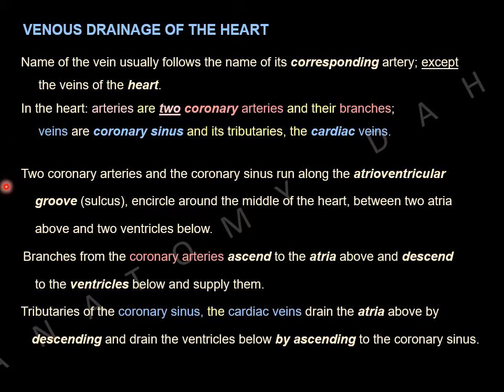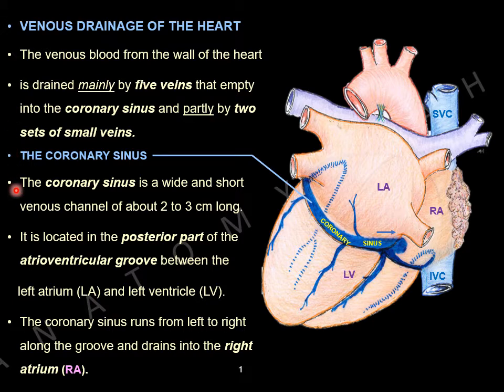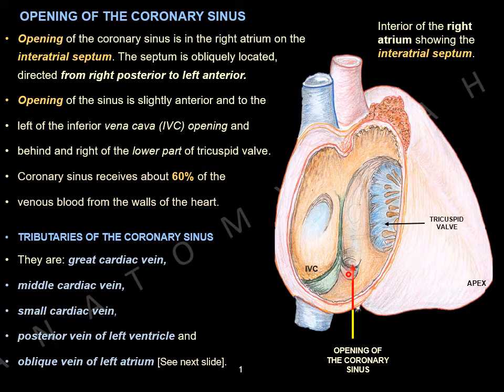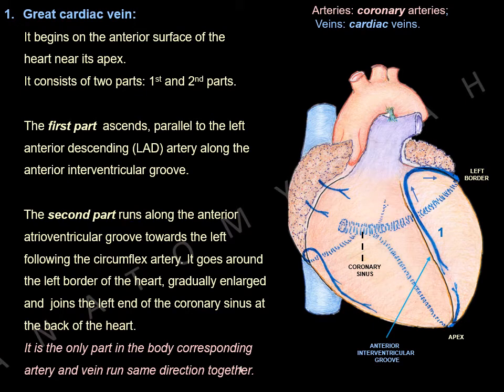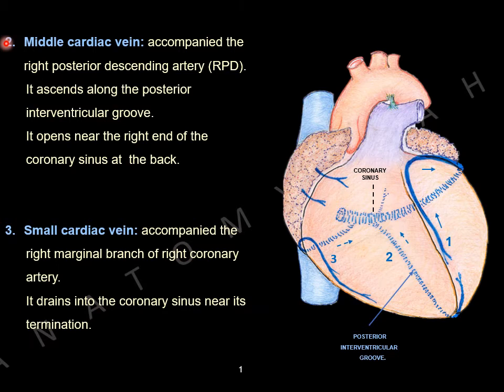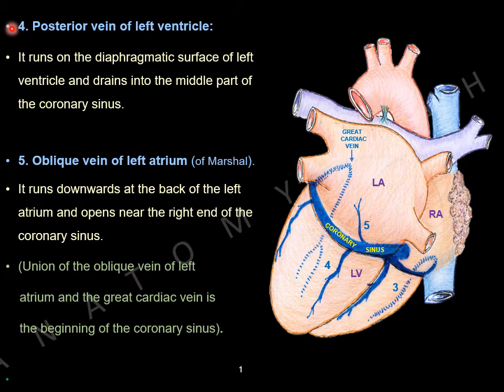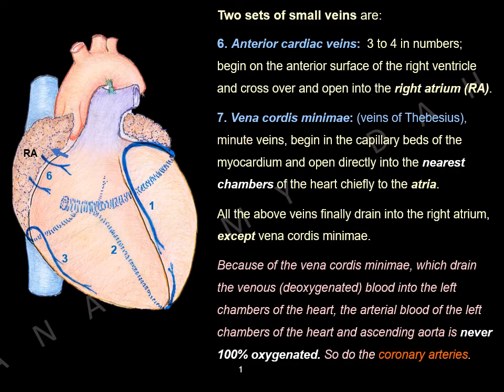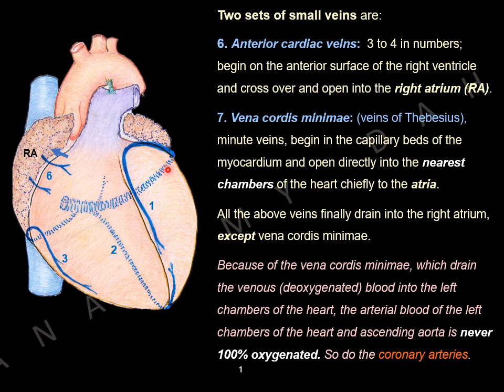VENOUS DRAINAGE OF THE HEART Anatomy DAHAR Series